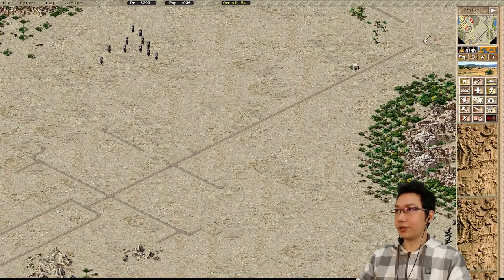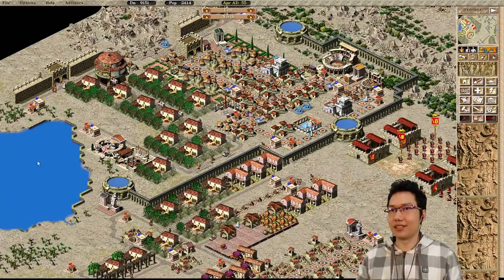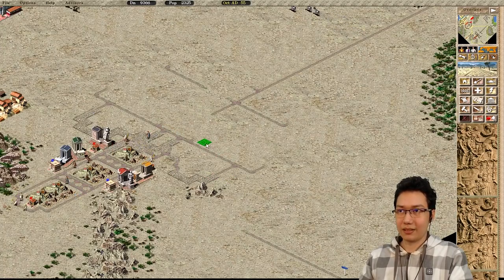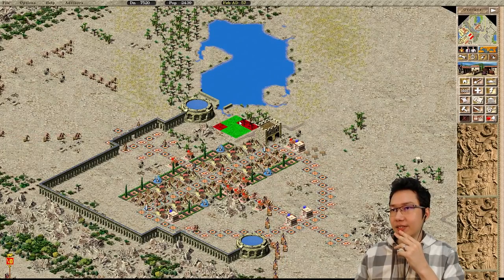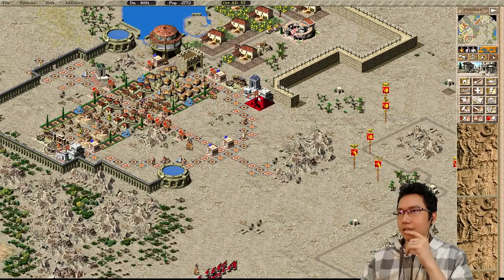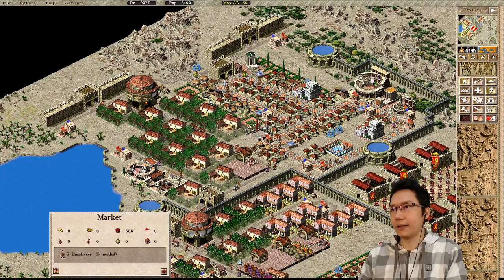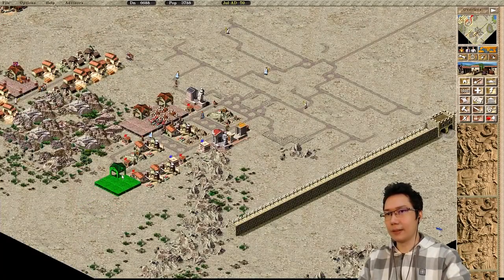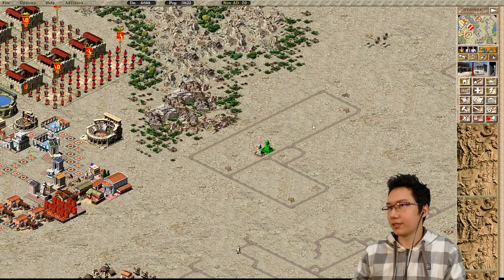2018 04 11 Caesar III ► #33 Damascus Part 2 & Frostmourne Block! HD Campaign Gameplay